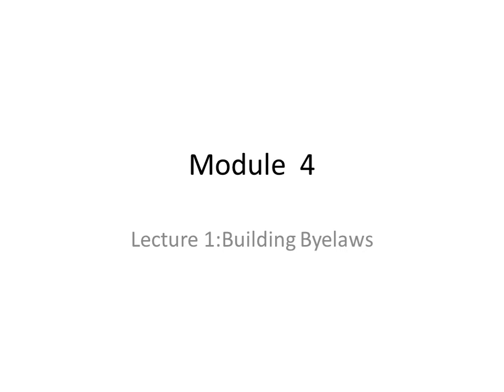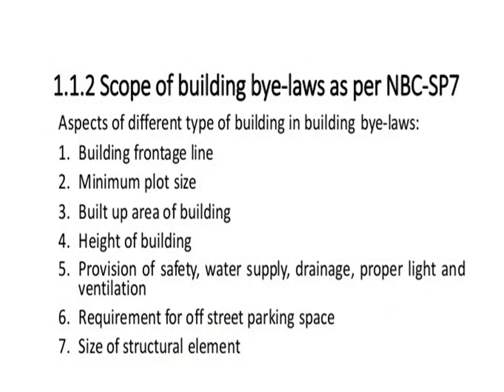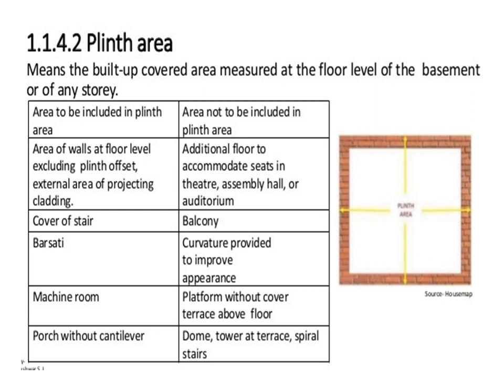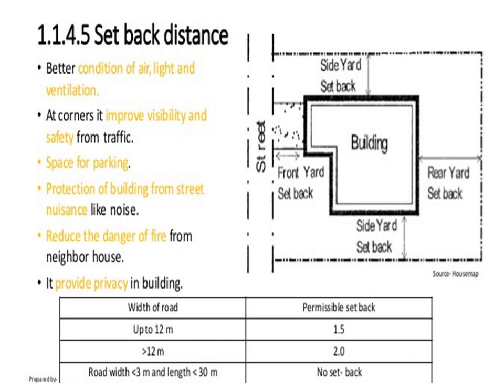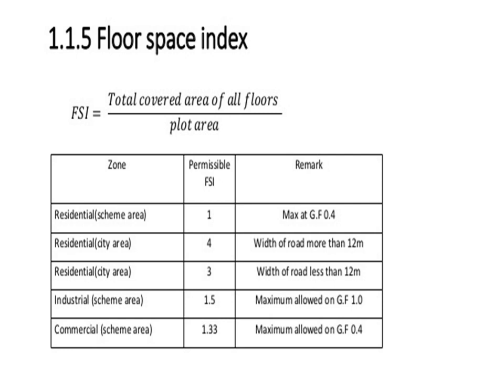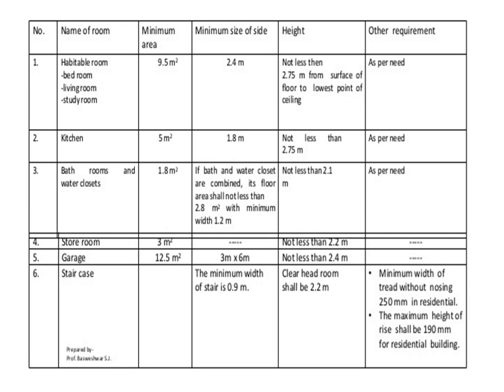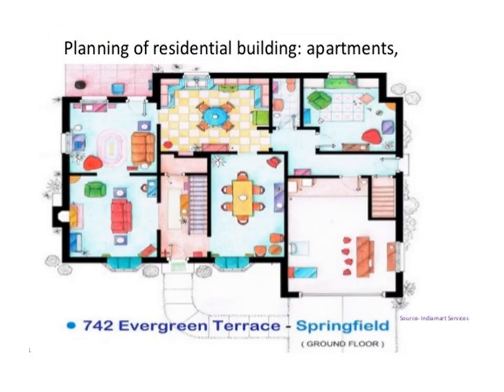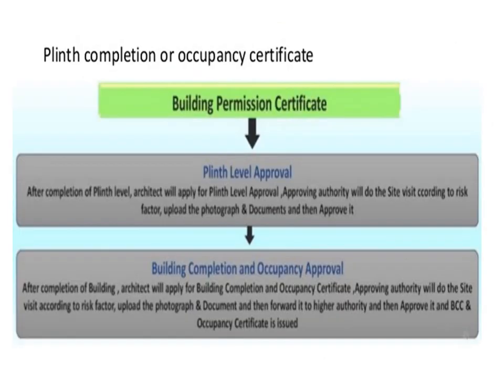Module 4lecture 1